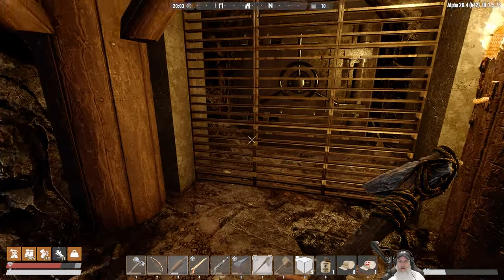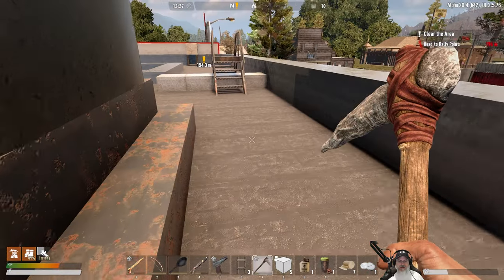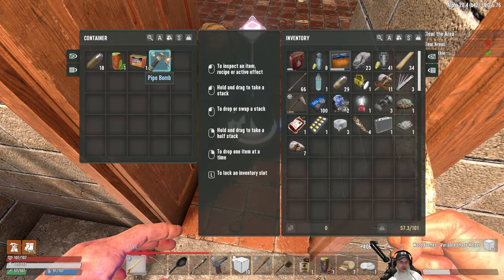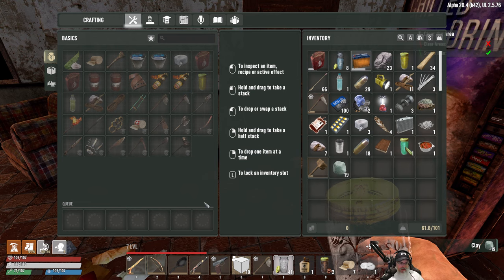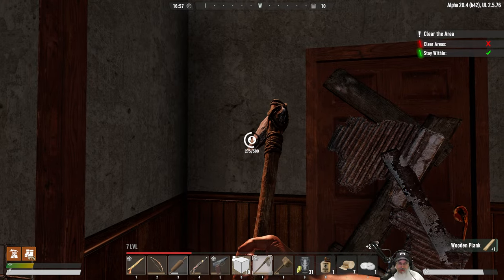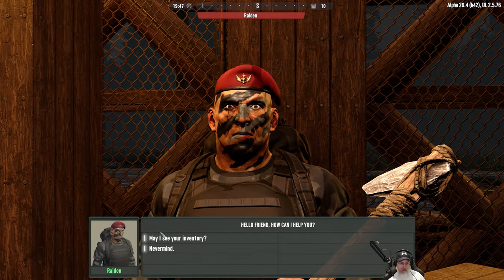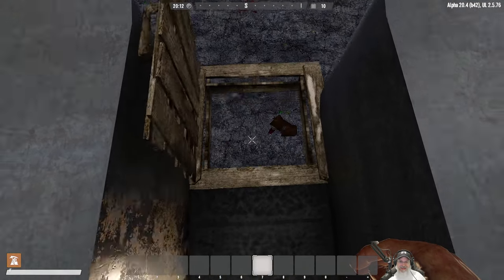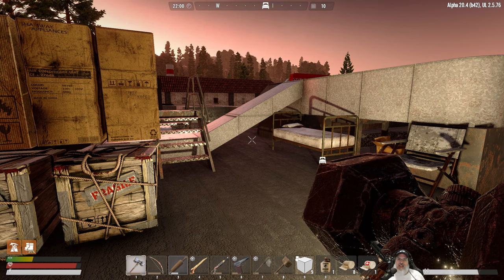7 Days to Die Undead Legacy Season 2 | E10 I've Been Trolled!